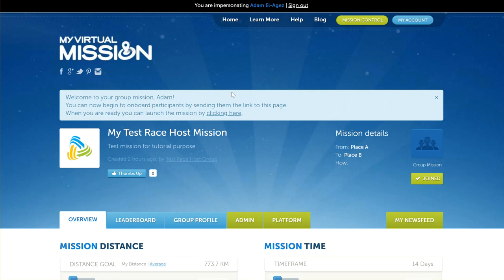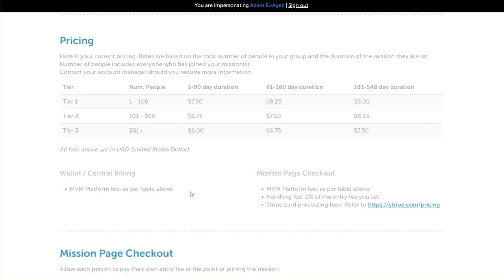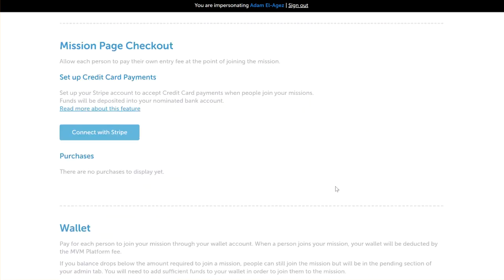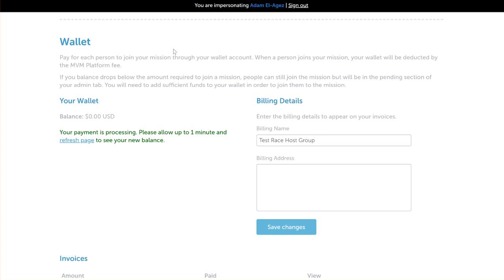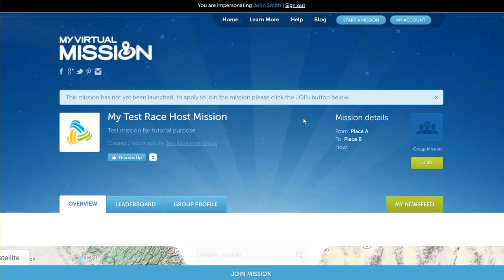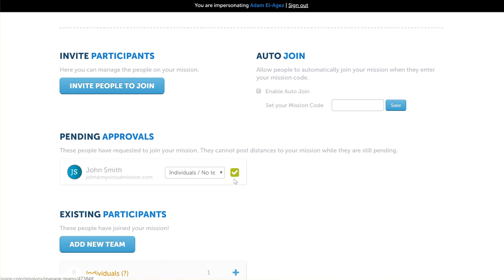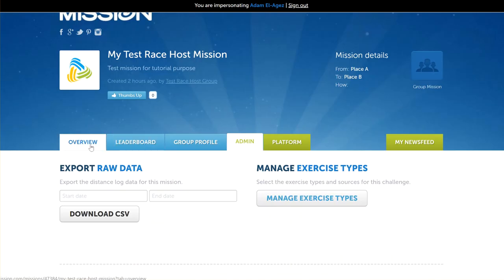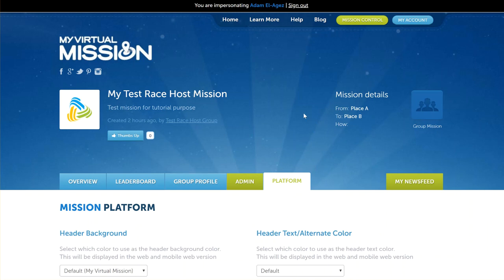Race Host wallet billing set up and launch | My Virtual Mission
Wallet billing information for Race Host missions on the My Virtual Mission Virtual Fitness Challenge platform.